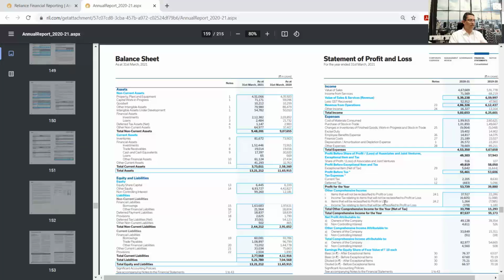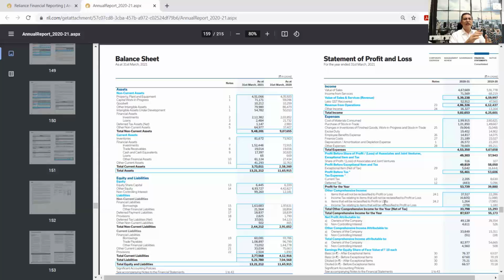WHY FUNDAMENTAL FINANCIAL ANALYSIS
This video explains why one should learn financial analysis .